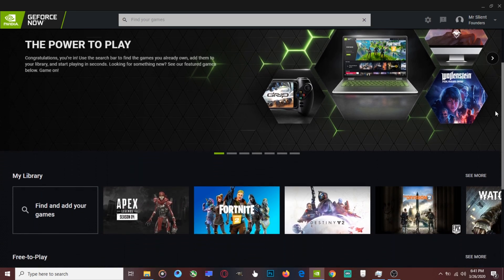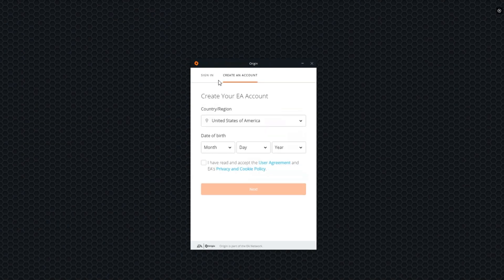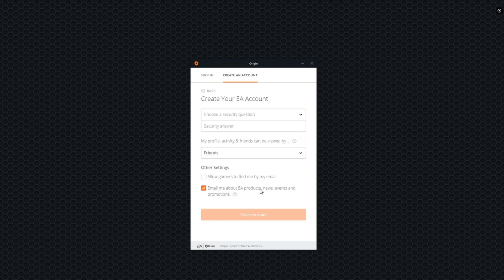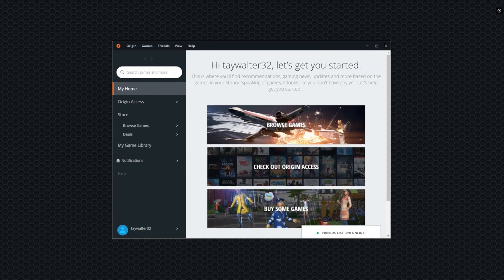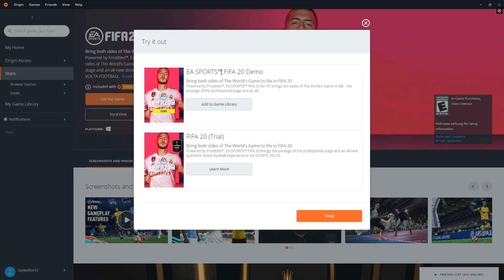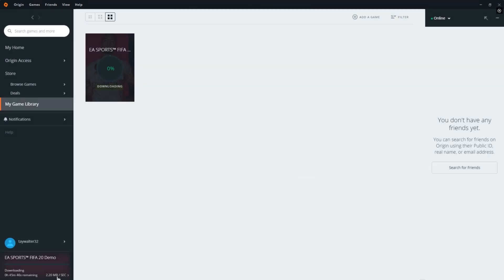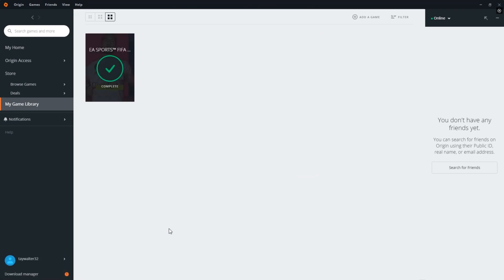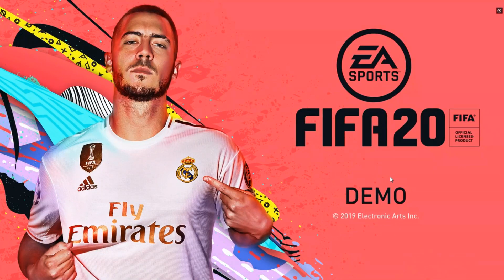How To Play All Origin Games On GeForce Now (Tutorial)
How to play all origin games on GeForce now unreleased